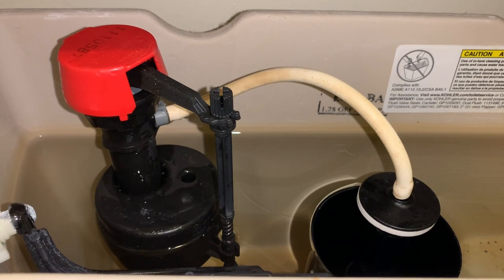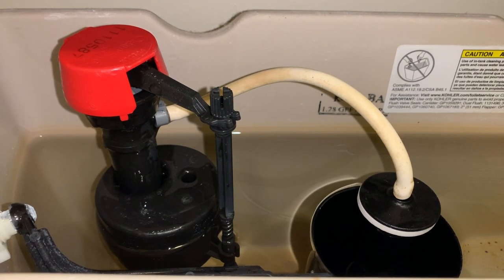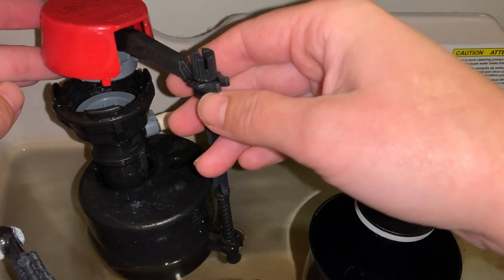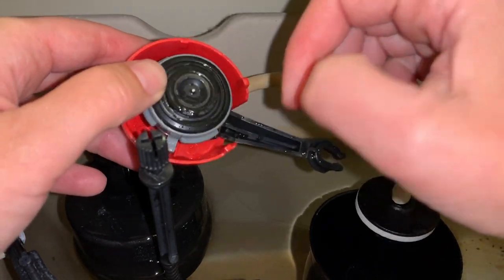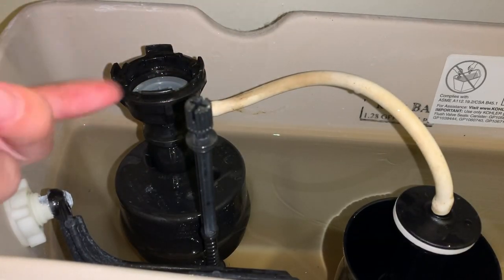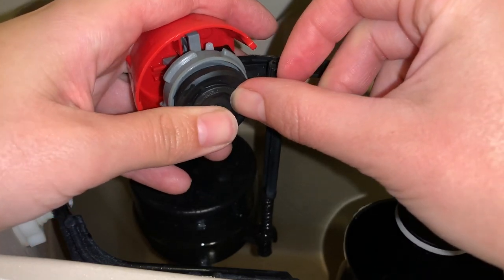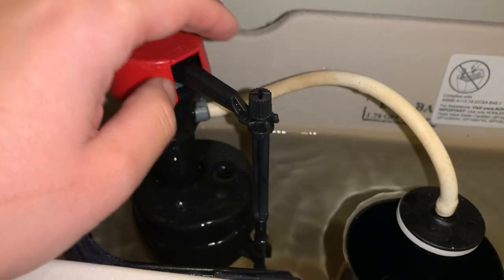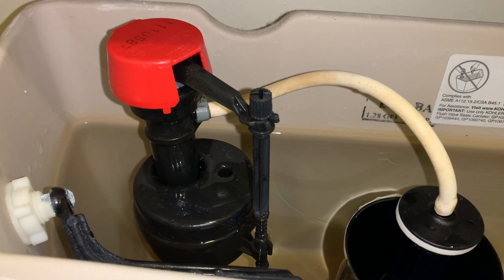How to replace a valve seal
This video is about How to replace a valve seal on your float valve. How to remove debris caught in your valve seal.